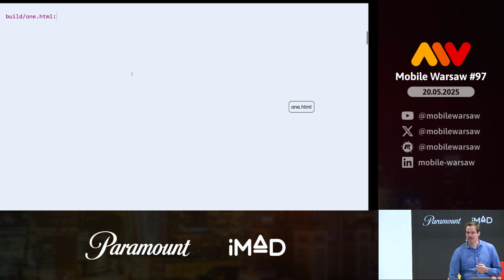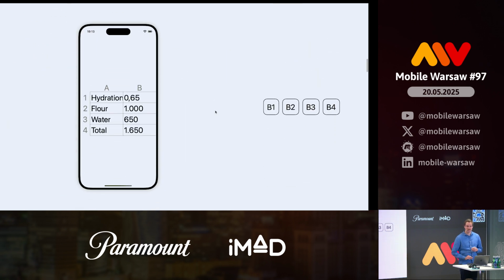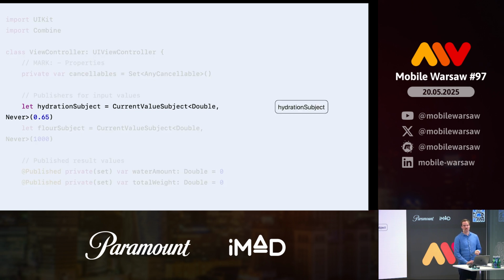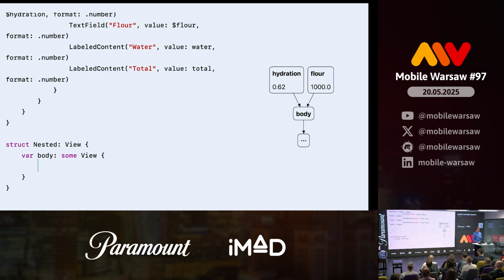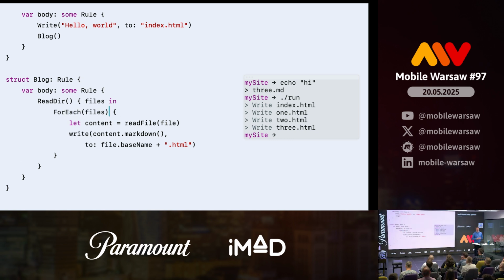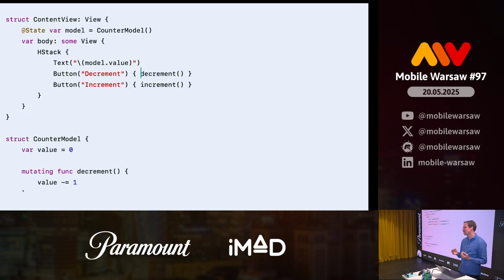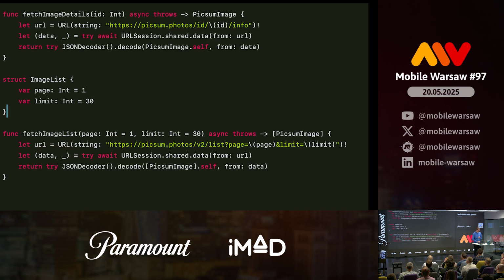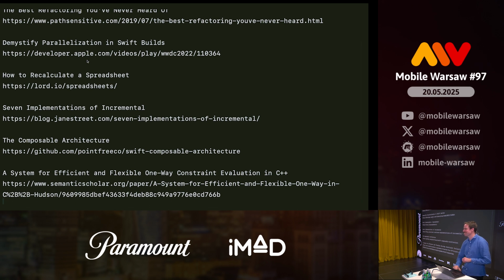Chris Eidhof – SwiftUI and Build Systems | MOBILE WARSAW #97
🎤 Title of the Talk:
In this talk, we'll look at how SwiftUI works under the hood and compare it to build systems.

👤 About the Speaker:
Hi, I’m Chris!
I created the SwiftUI Field Guide and teachUIKonfhops about Swift and SwiftUI. Together with Florian Kugler, I run objc.io, where we write books and create videos.
I started my career building websites with PHP, HTML and CSS (actually, CSS wasn’t a big thing yet back then). I moved on to writing lots of Haskell (in uni) and Javascript (although I hardly recognize today’s Javascript). Towards the end of my uni career iOS came out and I started building iOS apps using the very first public SDK.
In 2012, I moved from The Netherlands to Berlin. I was frustrated by the lack of English-speaking iOS conferences I could attend, so together with Matt and Peter we organized UIKonf. This was a big deal for me personally, and seeing the first edition was pure magic. Many friendships (and more!) have started during the two editions of UIKonf that we organized, and I’m really proud to have played a part in that.

Paramount Global delivers premium content to audiences across platforms worldwide. Through our studios, networks, streaming services, live events, merchandise, we connect with billions of people. Our studios create content for all audiences, across every genre and format, while our networks and brands forge deep connections with the world’s most diverse audiences. In streaming, our differentiated strategy is scaling rapidly across free, broad pay, and premium.
At Paramount, mobile applications play a critical role in our digital strategy, enhancing how audiences experience our content on-the-go. From streaming apps like Paramount+ or Pluto TV to tailored mobile experiences for our global networks and franchises, we leverage cutting-edge technology to deliver seamless, interactive, and engaging experiences. Our apps span multiple platforms, including iOS and Android, with a strong focus on user experience, accessibility, and content personalization, ensuring fans can access their favorite shows, movies, and live events anywhere, anytime.

iMad to autoryzowany sprzedawca i serwis urządzeń Apple, działający na rynku od ponad 14 lat. Świadczymy szereg profesjonalnych usług zarówno dla użytkowników detalicznych, jak i dla firm. Oferujemy m.in. ✅ programy serwisowe dla urządzeń, ✅ najem sprzętu Apple ✅ naprawy serwisowe, w tym gwarancyjne, ✅ pakiet usług dla firm, ✅ usługę odkupu sprzętu. Posiadamy cztery salony: 🚩 Warszawa, Krucza 50 🚩 Kraków, Św. Filipa 17 🚩 Katowice, Żelazna 2 🚩 Wrocław, Pl. Nowy Targ 28 Więcej informacji o iMad można znaleźć na iMad jest częścią międzynarodowej grupy bolttech, działającej na 35 rynkach na 4 kontynentach – w Azji, Europie, Ameryce Południowej i Afryce, zatrudniającej ponad 1500 pracowników. To międzynarodowa firma insurtech, której misją jest budowanie wiodącego na świecie, opartego na technologii ekosystemu ochrony i ubezpieczeń.